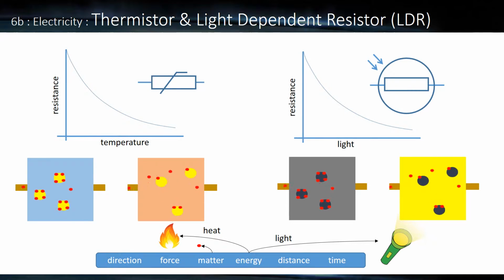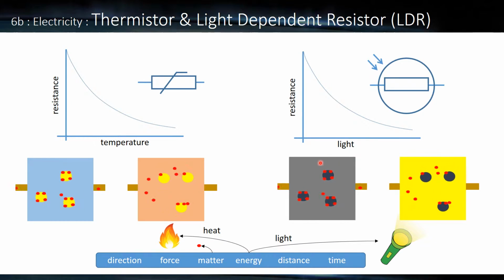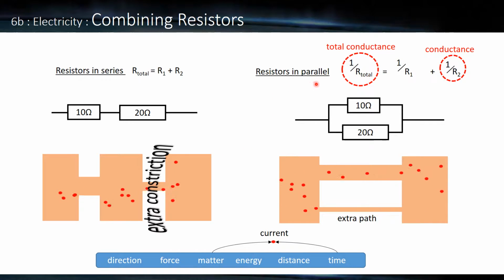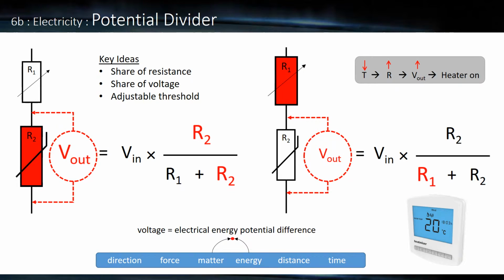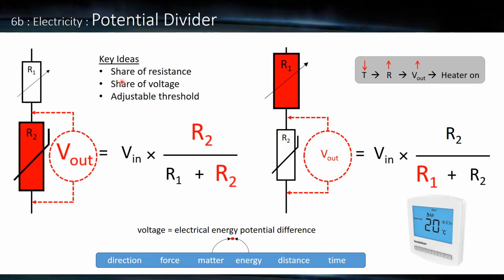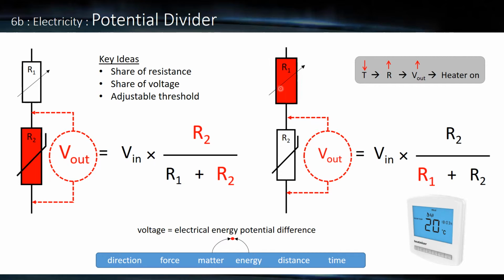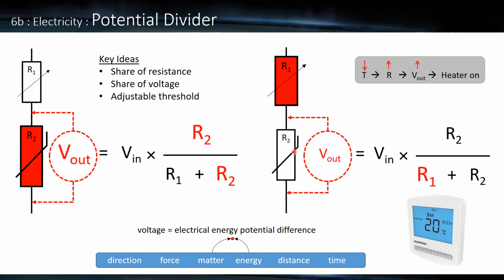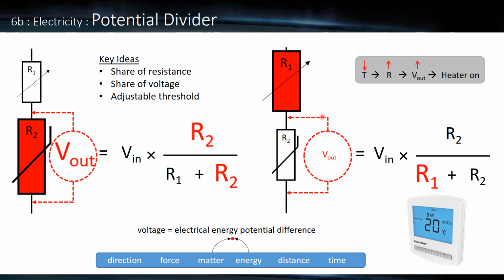6b Potential divider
OCR physics revision help